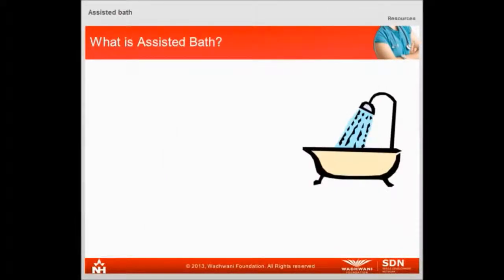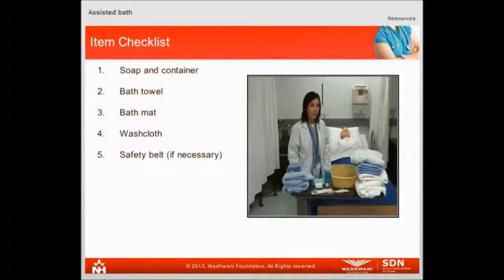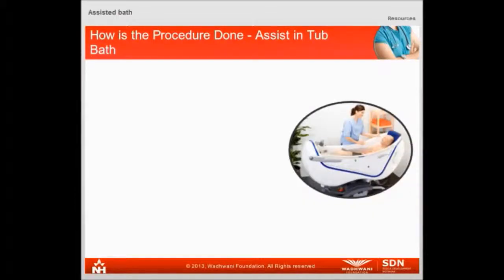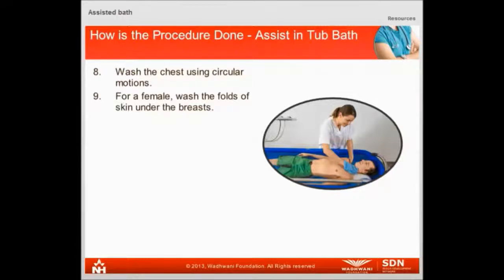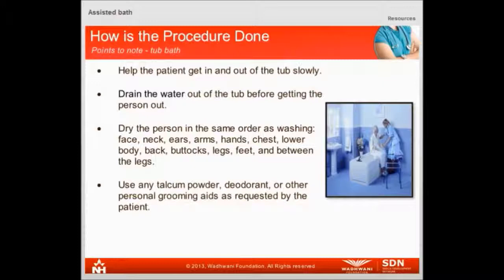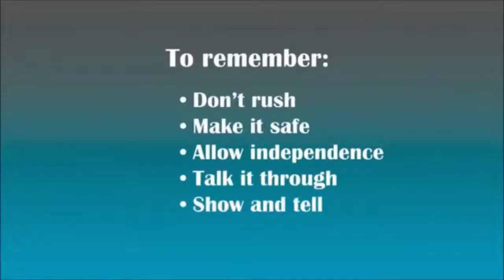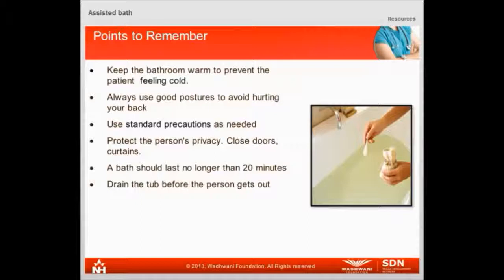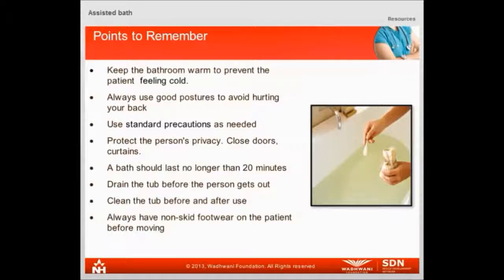9 Assisted Bath